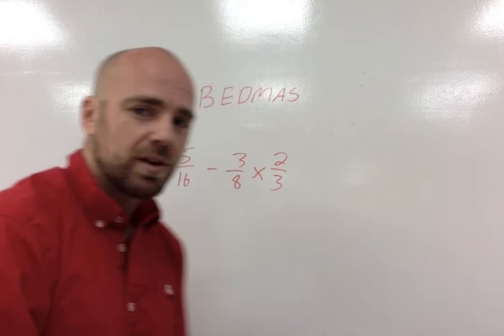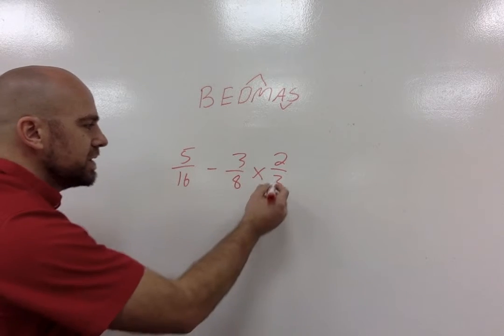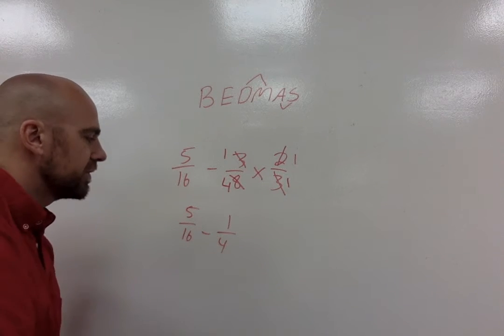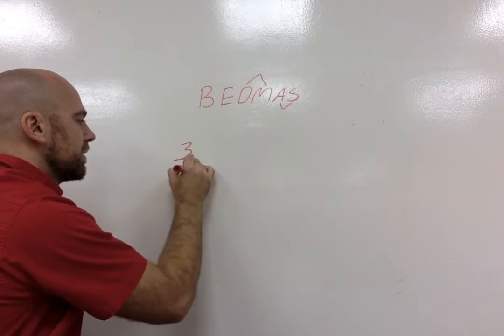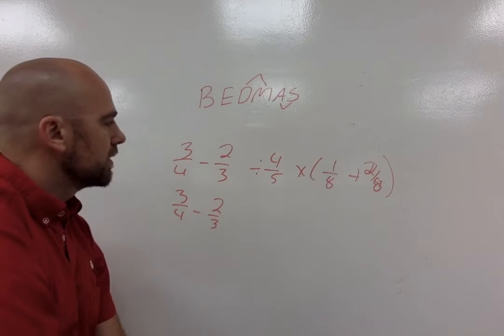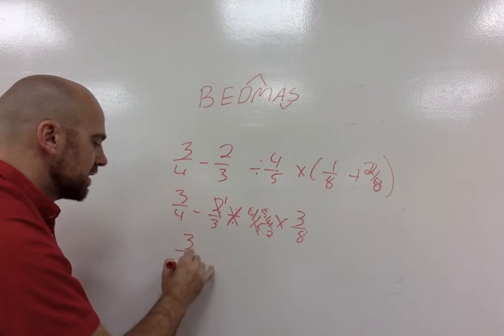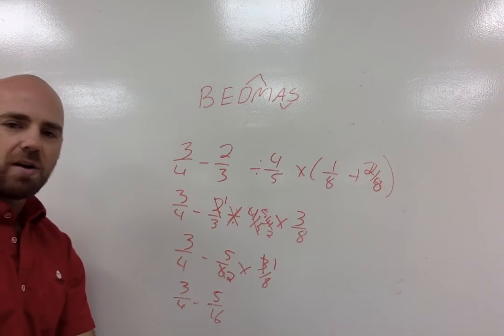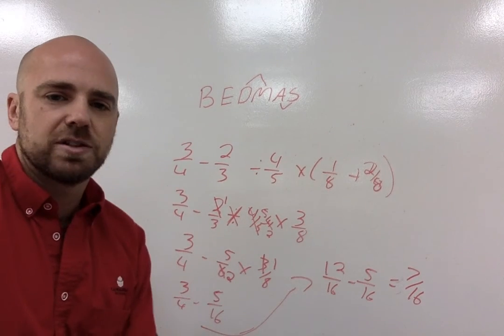Order of Operations with fractions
in this lesson we talk about answering questions where we need to follow correct order of opertations.